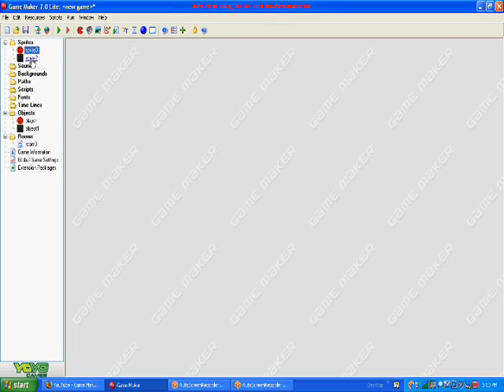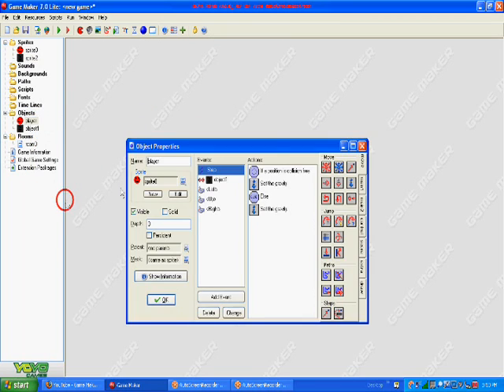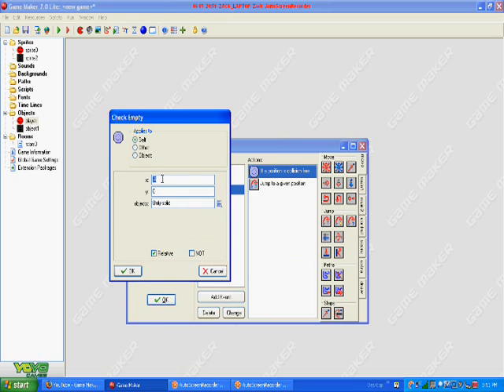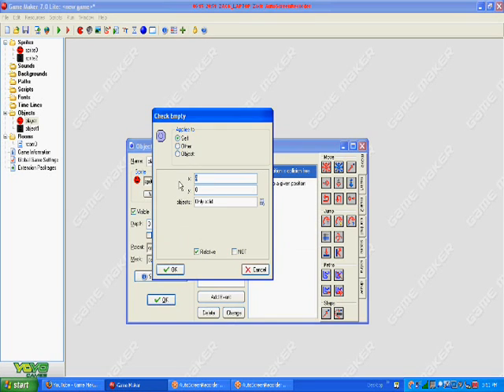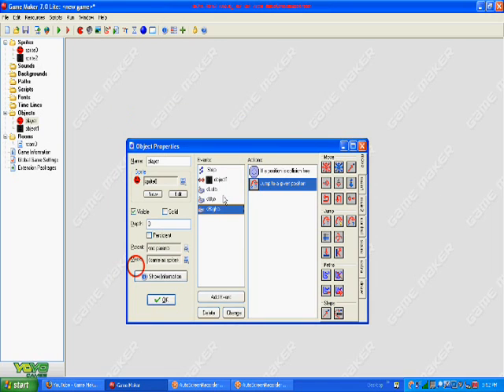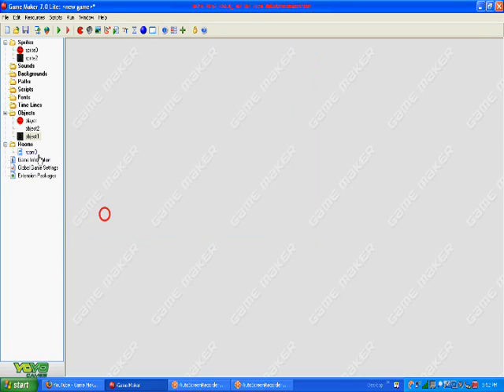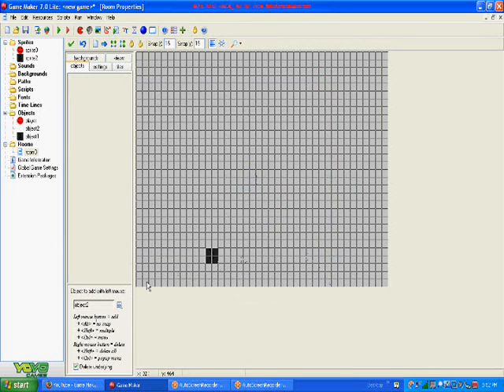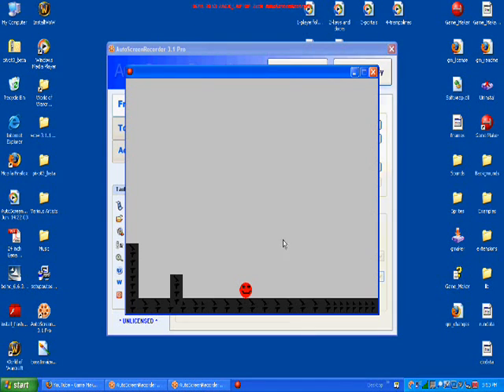Game Maker Tutorial: Making A Good Platformer Part 1 jumping moving gravity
by zack